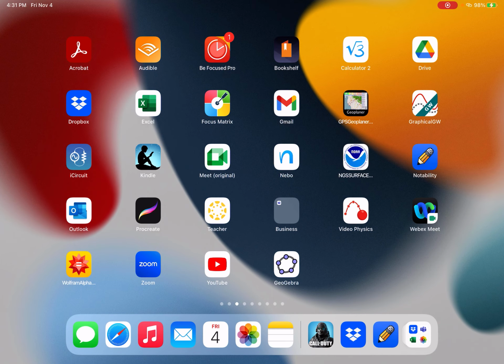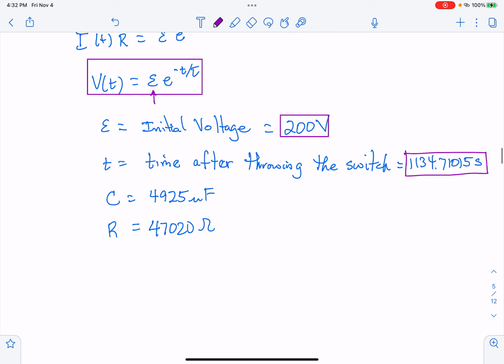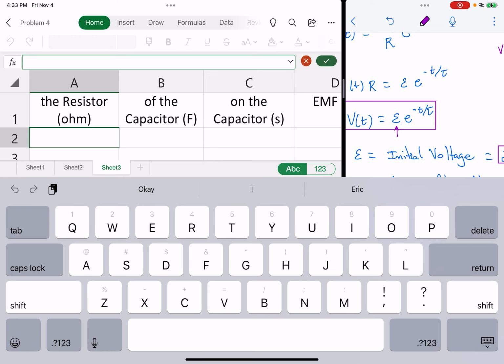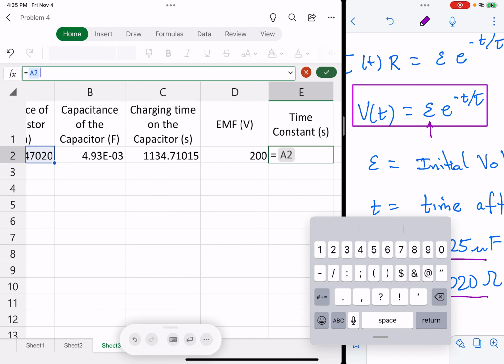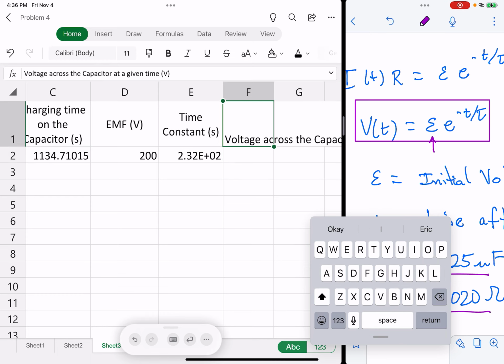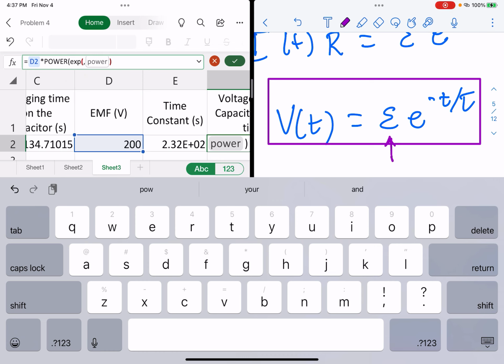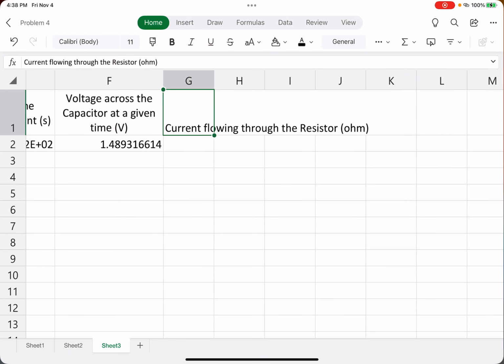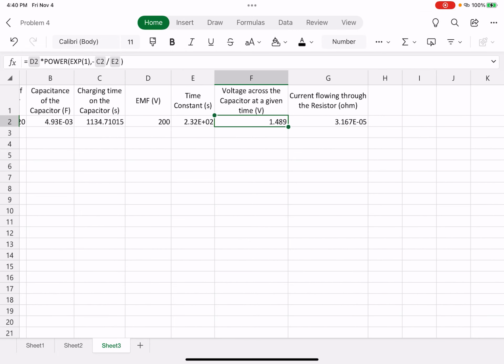Problem 3 RC Circuits